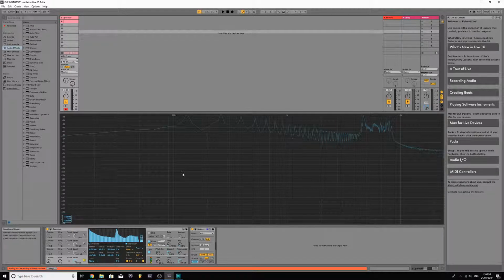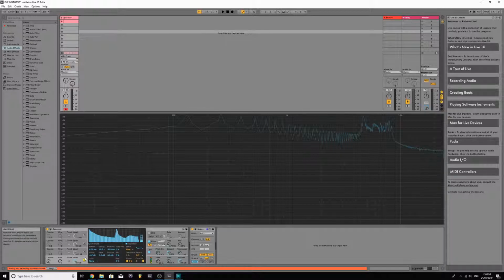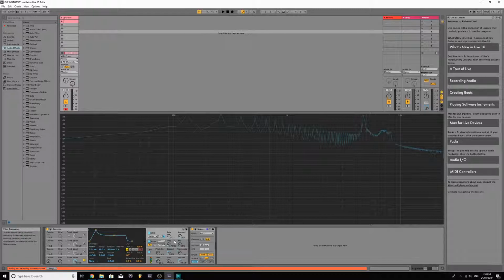FM Synthesis Tutorial